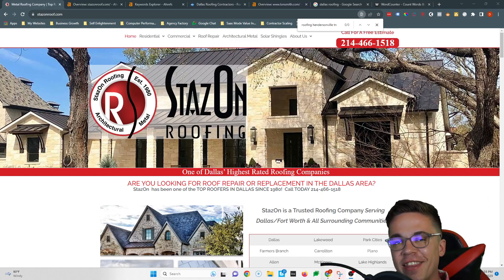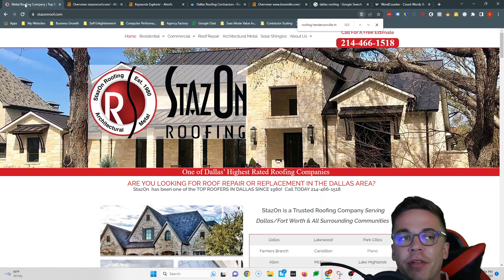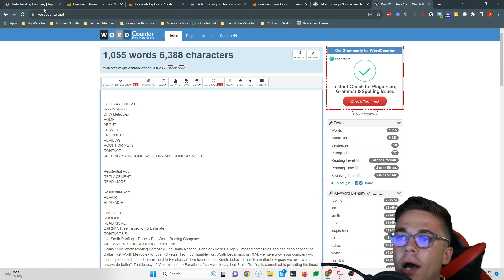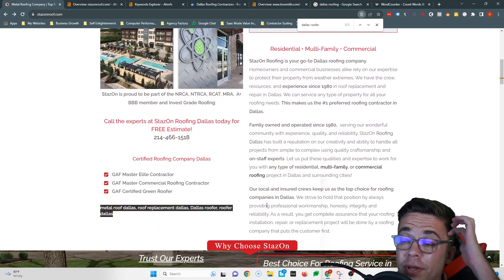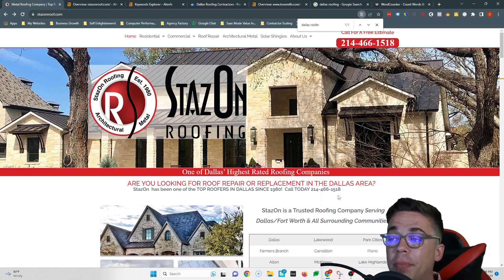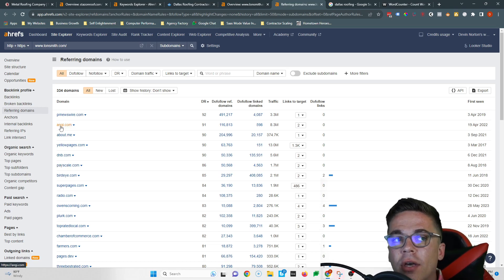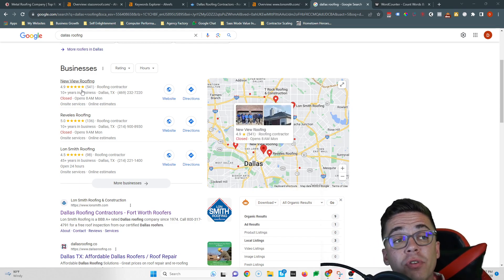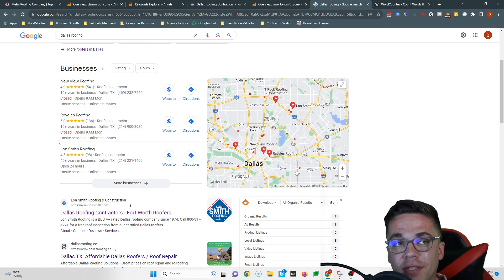StazOn Roofing - Dallas Roofing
Devin shows StazOn Roofing how to fix their website to rank higher for Dallas Roofing and get more free customers from their website.